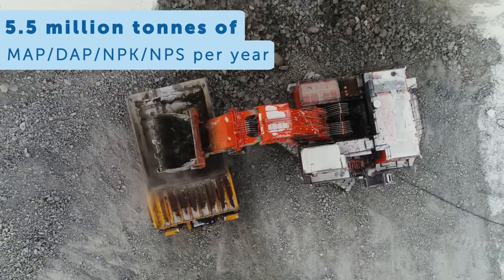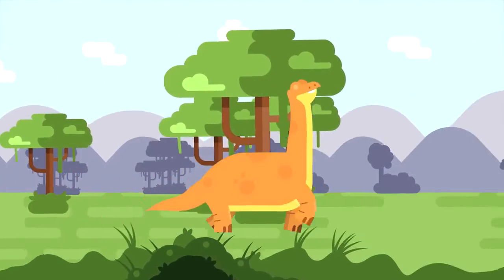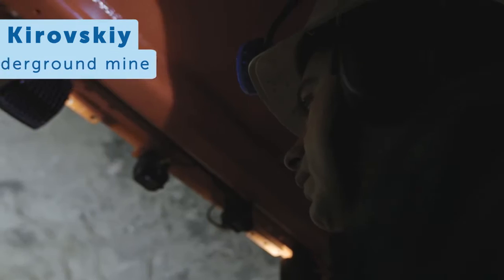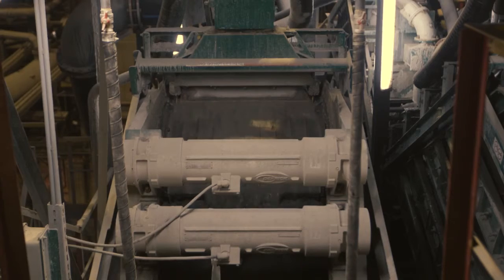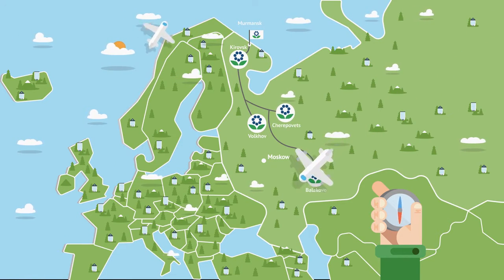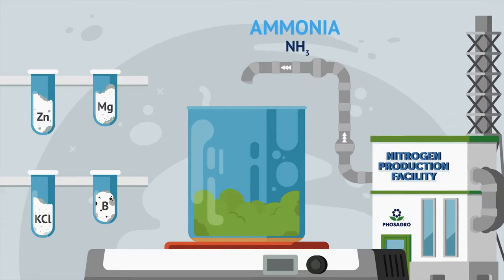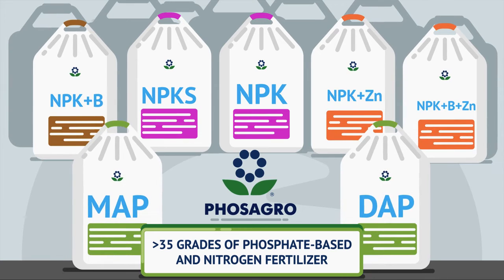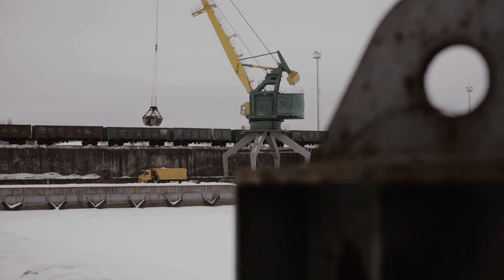Презентационный ролик - Фосагро. Видеоинфографика.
Chin Up – это анимационная студия полного цикла. Работаем во всех сферах 2D анимации: от моушн-дизайна до покадровой анимации. Наш сайт

Анимационные ролики, мультсериалы и видеоинфографика расскажут доступно и интересно о вашем бизнесе или продукте. Мы знаем, как подчеркнуть ваши сильные стороны и выделить среди конкурентов.

Мы предлагаем:

- Оптимальное соотношение цена-качество;
- Четкий тайминг проекта;
- Помощь в продвижении видео.